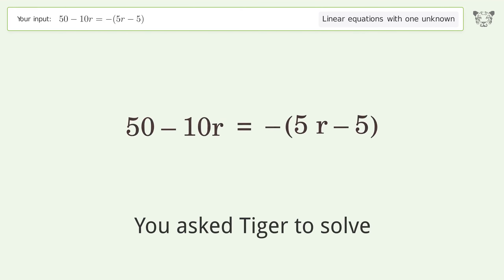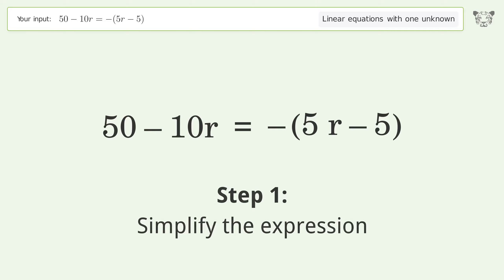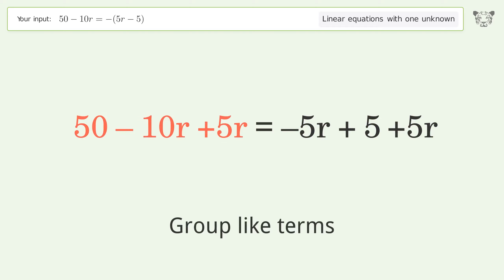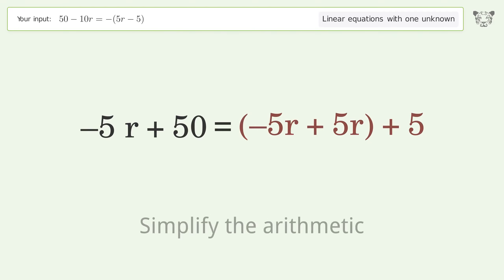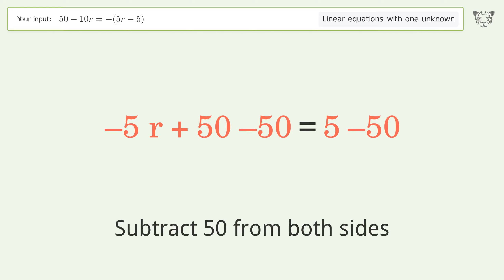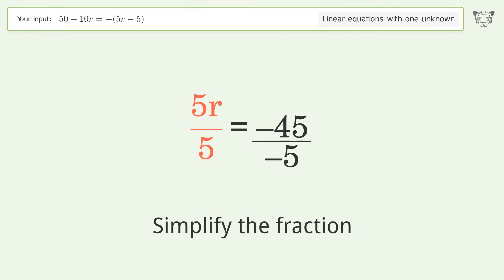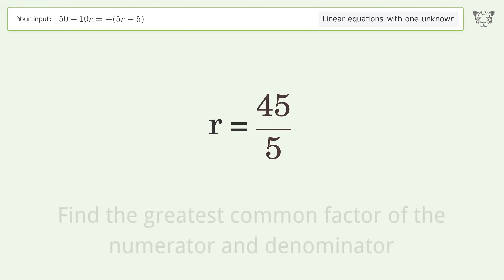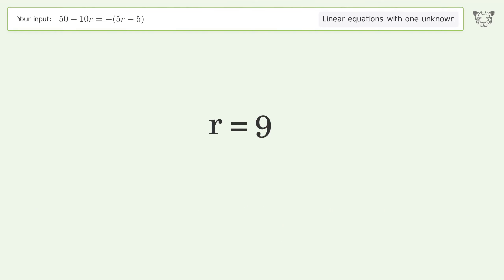Solve 50-10r=-(5r-5): Linear Equation Video Solution | Tiger Algebra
Struggling with 50-10r=-(5r-5)? Watch our step-by-step video on Tiger Algebra to master this linear equation effortlessly.